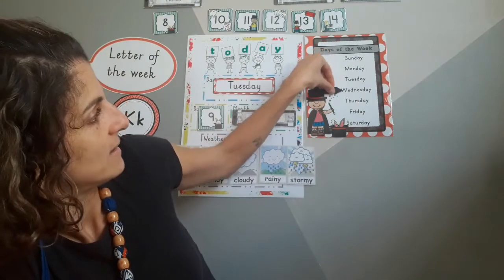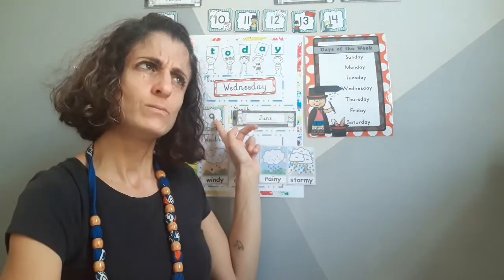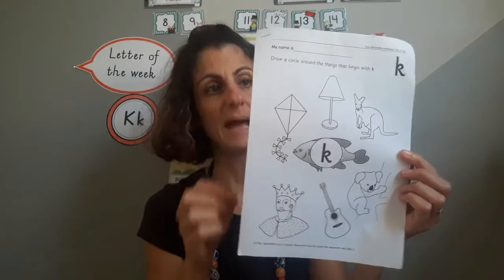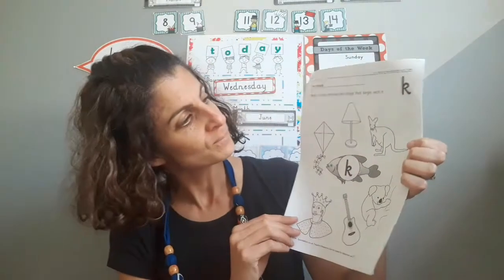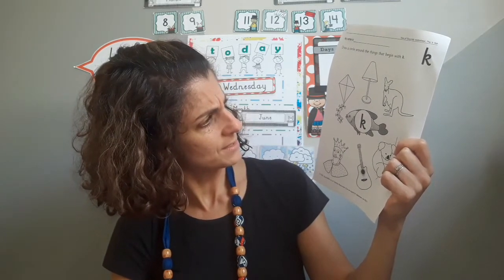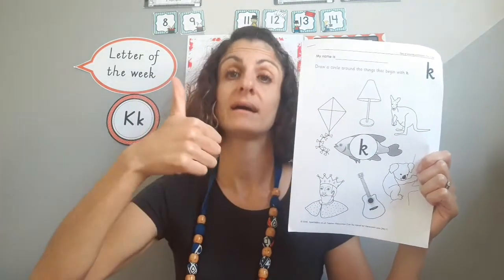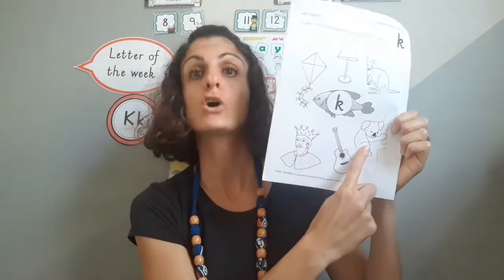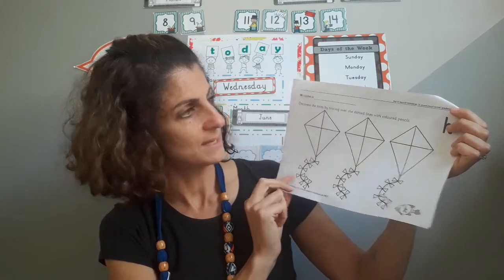Wednesday part 1 - patterns - Red group